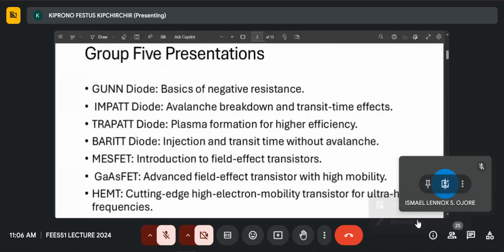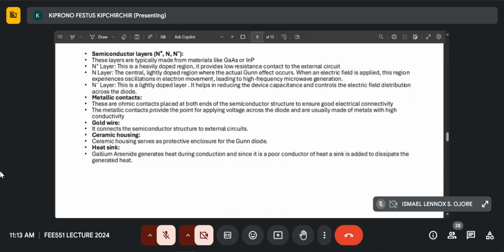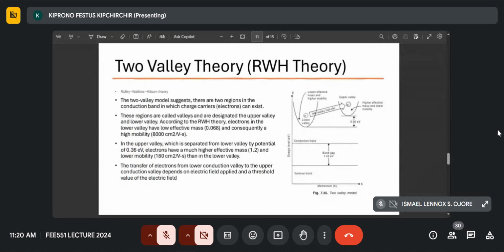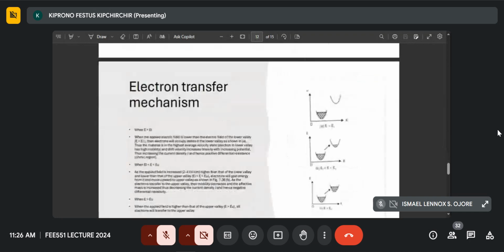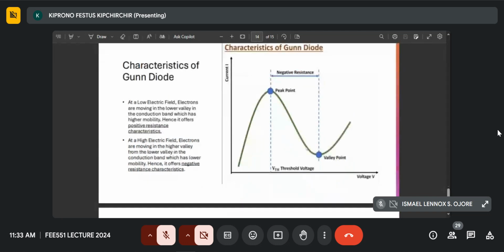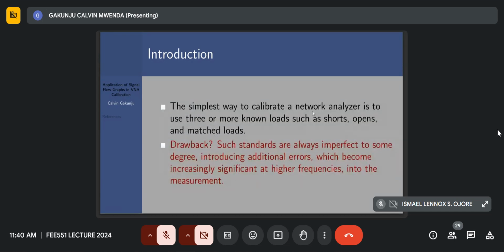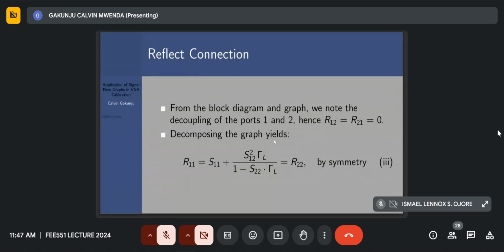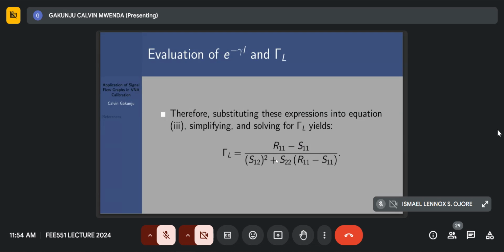FEE551: Lesson 14 (6/11/2024)